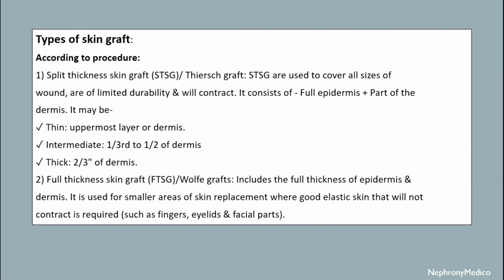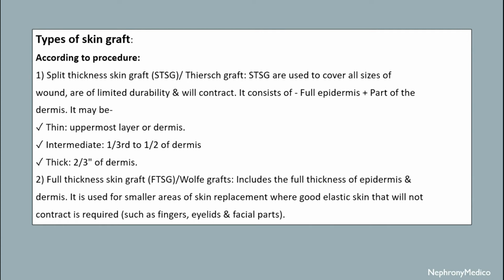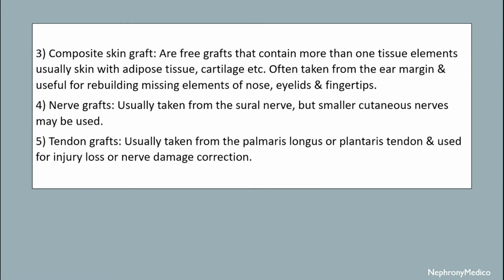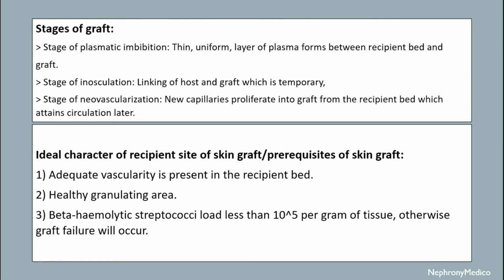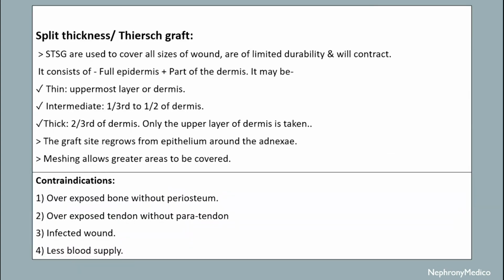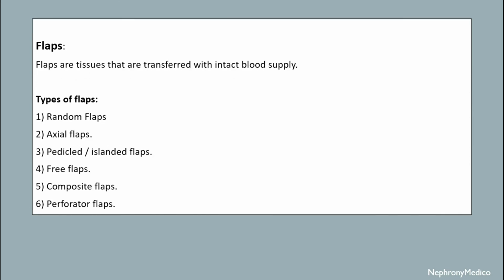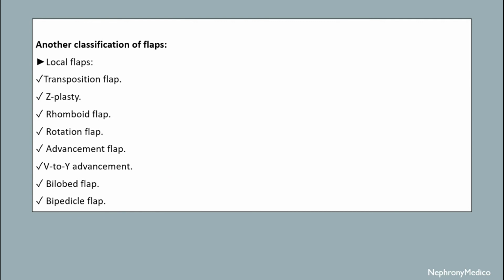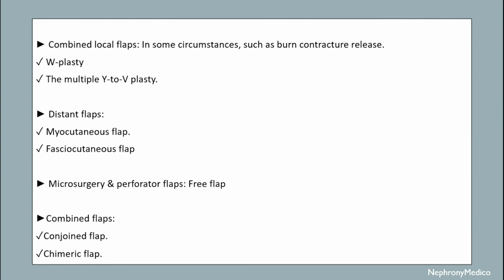Skin grafts and Flaps | SURGERY | Rapid Revision | SRB & BaileyLove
This a Short video on Skin grafts and Flaps for rapid revision before your exams.

From Below here are the tags (ignore them):
USMLE
PLAB
NMCLE
FCPS
NEET PG
Marrow
Dr Najeeb
Surgery
ulcer
short course
rapid revision
simple video
easy to understand
clear audio
SRB Book
Easy Medical
Easy Medico
Medico